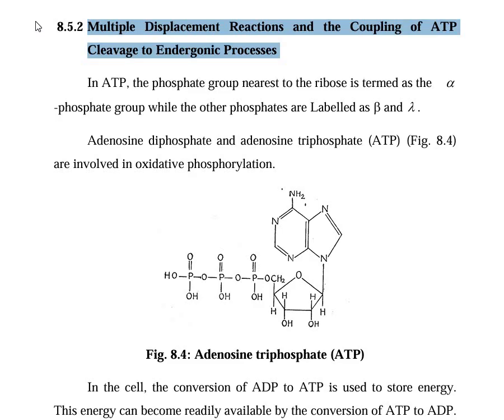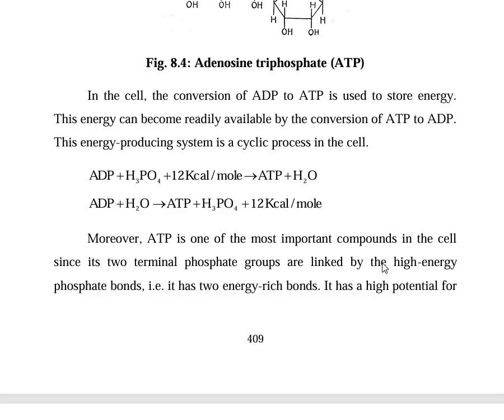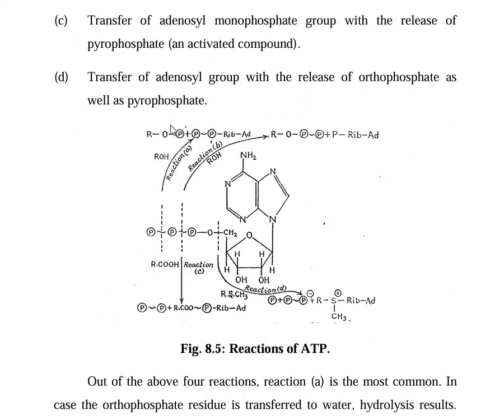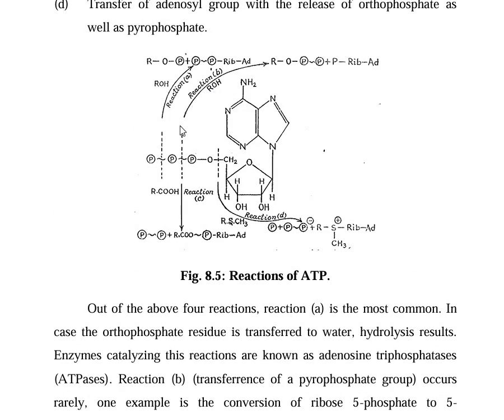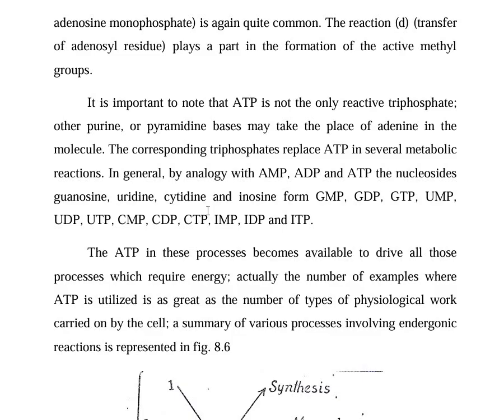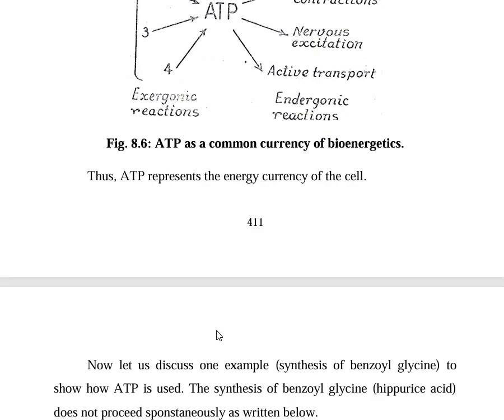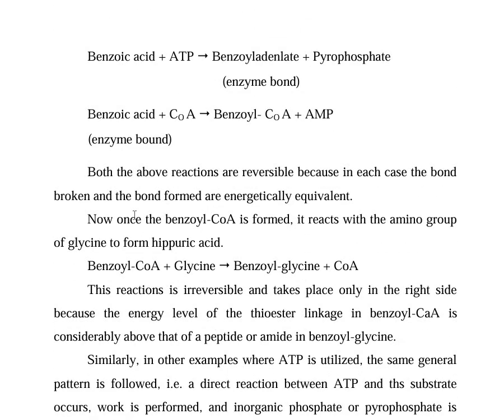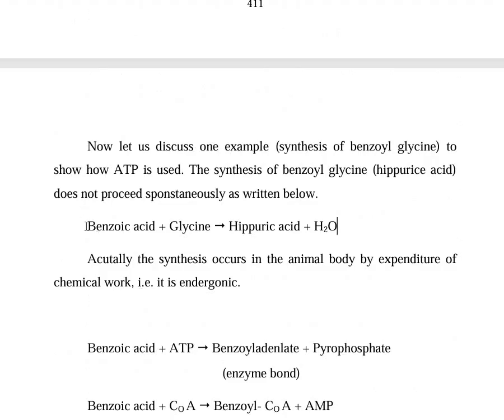PG SEMESTER 3 BIOORGANIC CHEMISTRY 2 Reactions Catalysed by Enrymes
Multiple Displacement Reactions and the Coupling of ATP
Cleavage to Endergonic Processes
Reactions Catalysed by Enrymes
 Nucleophilic displacement on a phosphorus atom, multiple
 displacement reactions and the coupling of ATp cleavage to
 endergonic processes. Transfer of sulphate, addition and elimination
 reaction. Enolic intermediates in isomerization reactions. p_cleavage
 and condensation, some isomerization and rearrangement reactions
Semester- III
 Core Course- XIII
 Bio-organic Chemistry